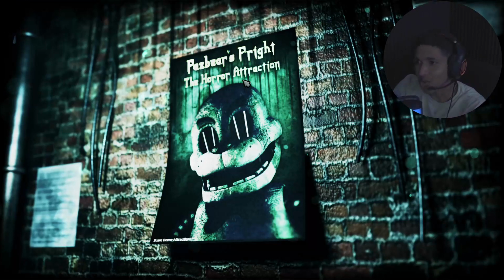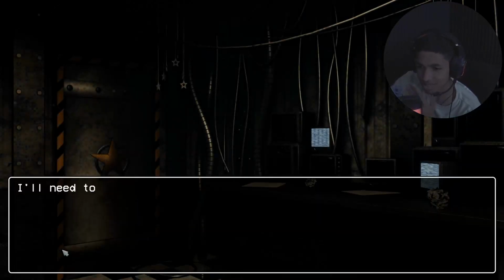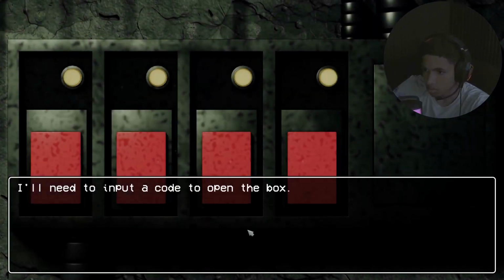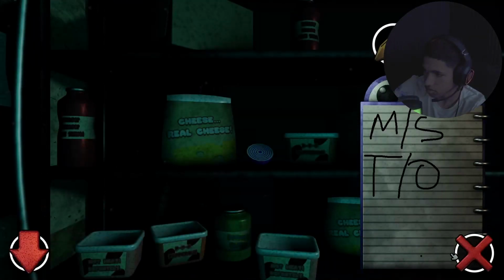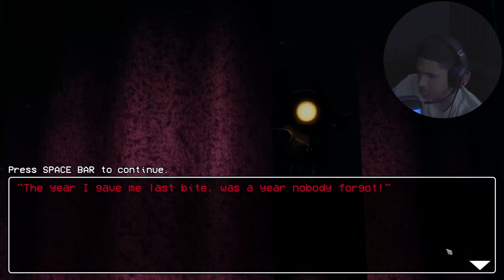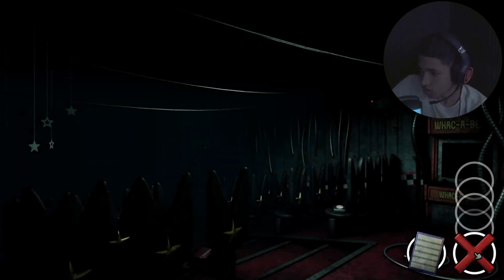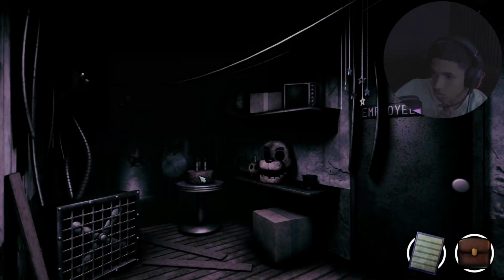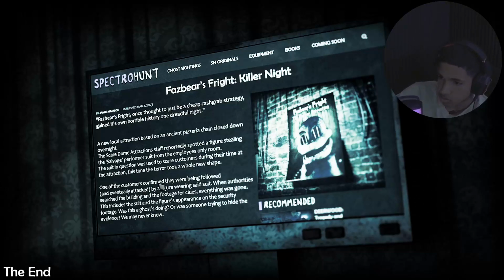YOO NGL THIS GAME WAS SCARY IN HIS OWN STYLE (FNAF Killer Night)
Five Nights at Freddy's: Killer Night a new FNAF game where you are trapped in Fazbears fright and need to figure out how to escape...

-OL